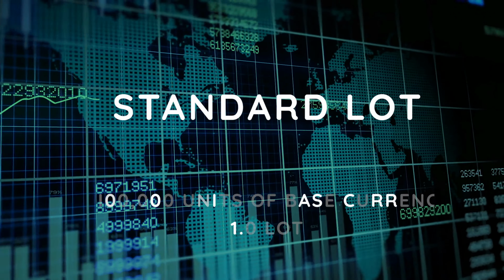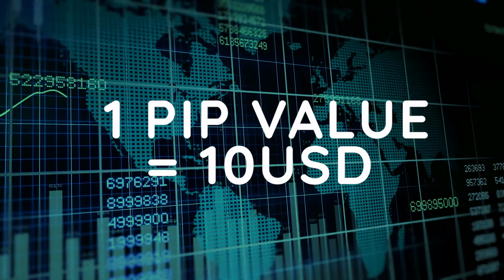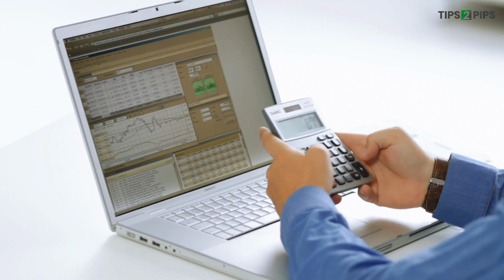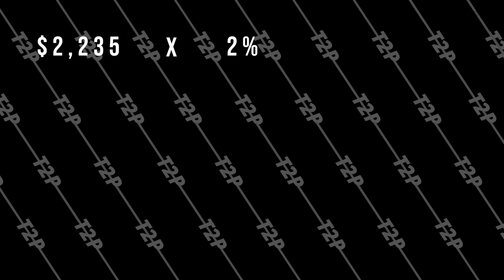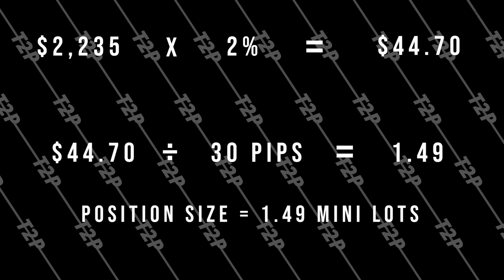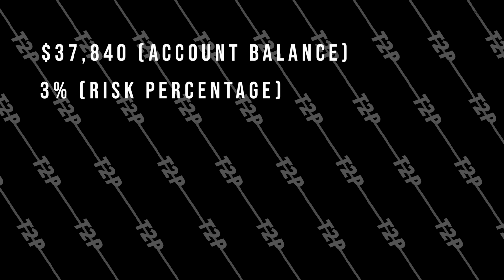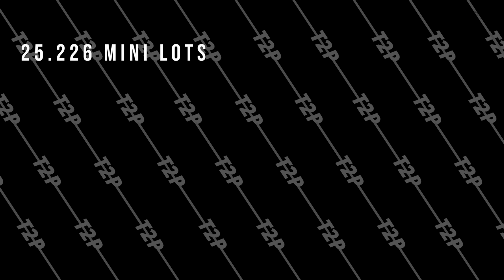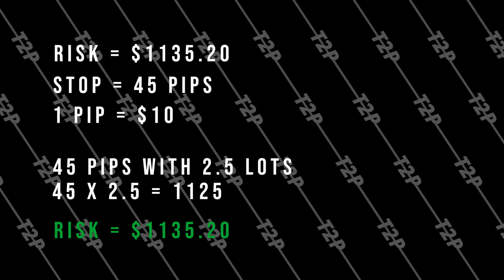How To Calculate Your Lot Size (Forex Trading)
In this short video I will explain how to calculate your lot size as a beginner Forex trader!